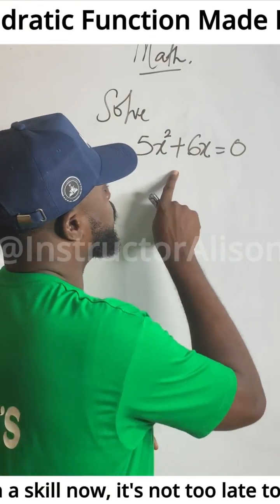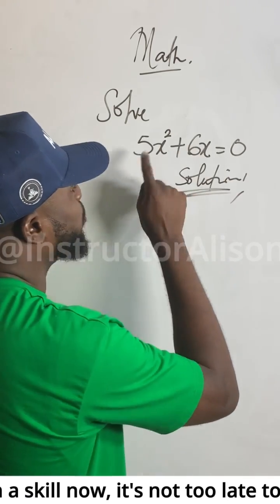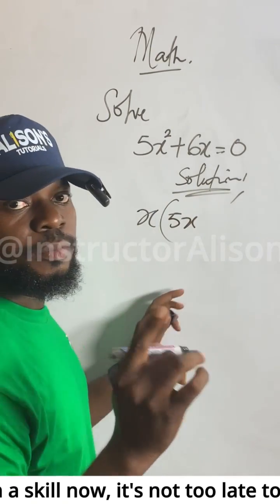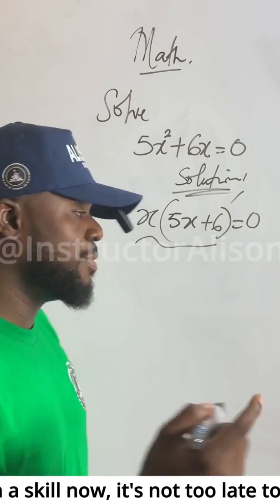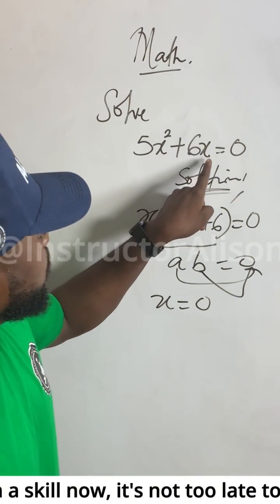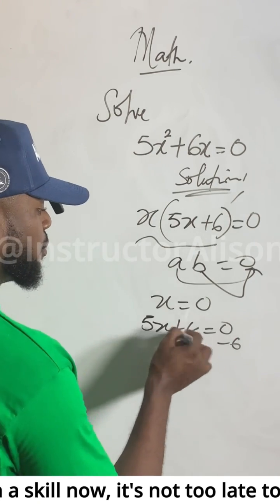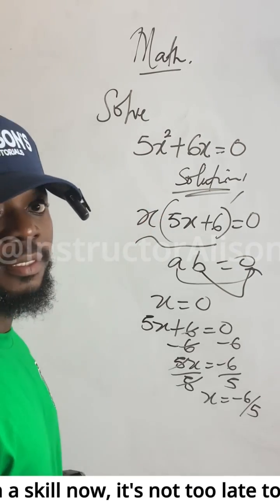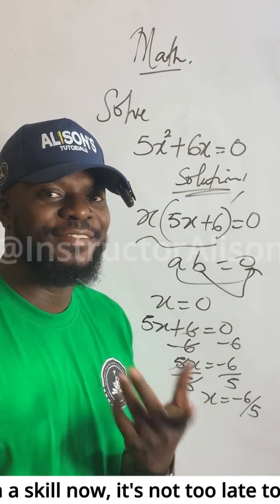If 5x² + 6x = 0 Confuses You, Watch This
Many students see a quadratic equation like 5x² + 6x = 0 and immediately feel lost.

The first instinct is often to panic or guess the answer, because the steps to solving such problems may not be clear.

Some may even try to divide incorrectly or rush into applying the wrong formula, only to realize later that their method doesn’t work.

This is the reality for many learners: it’s not that they cannot solve quadratic equations, but that no one has shown them a simple and clear way to approach it. That is exactly why I made this video. I break the process down in a way that is easy to follow, using Pidgin English so it feels natural, relatable, and fun.

In this problem, the goal is not just to find x but to understand the method that gets you there.

Quadratic equations are everywhere in mathematics, and once you understand the logic behind them, you can solve so many other problems with confidence.

Too often, students think math is about memorizing formulas. In reality, it’s about understanding the “why” and “how” behind every step.

That’s the journey I want to take you on in this video. Together, we will slow down, explore, and see all the possible values of x that satisfy the equation.

By the end, you’ll realize that quadratic equations are not as scary as they first seem.

Your engagement gives me the drive to keep creating more content that makes math simple and enjoyable for everyone.